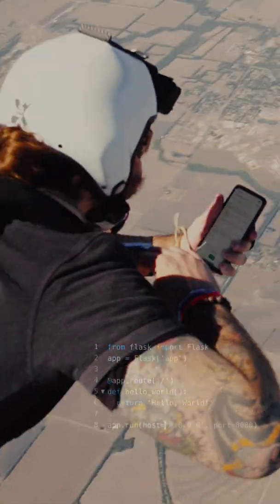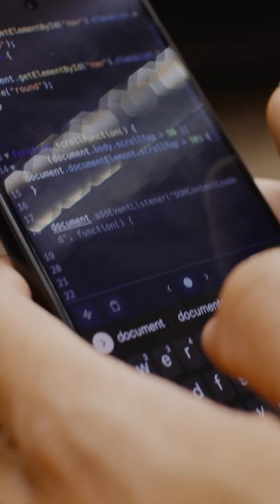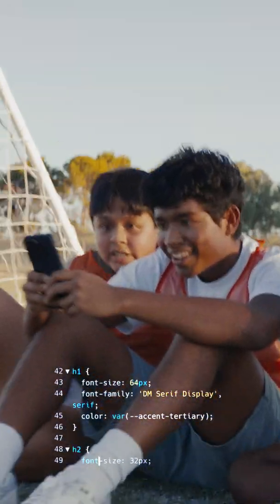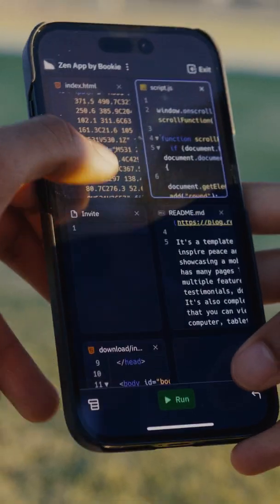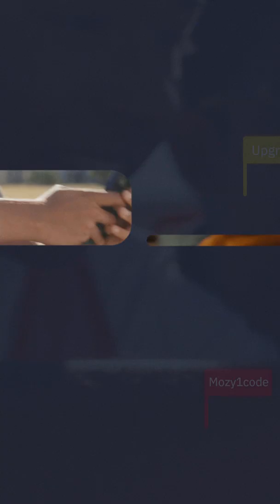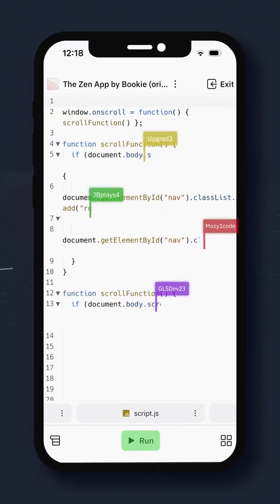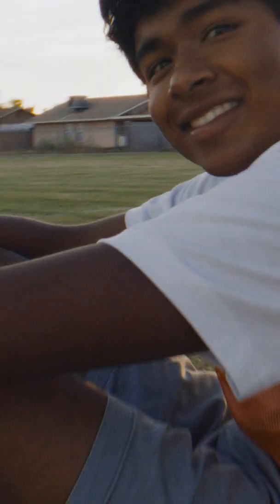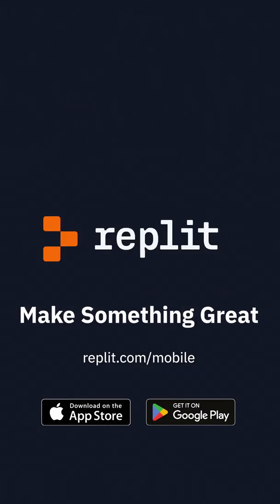The Replit Mobile App: Code anywhere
With the Replit mobile app, you can code anything, anywhere.  Use the app to write a Python bot, build and launch your personal website, or run any program you can imagine.